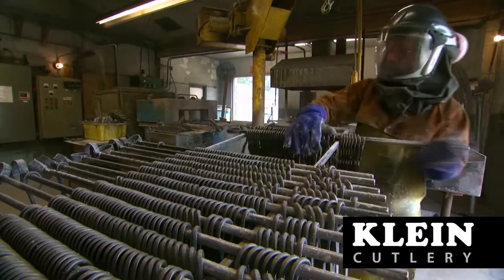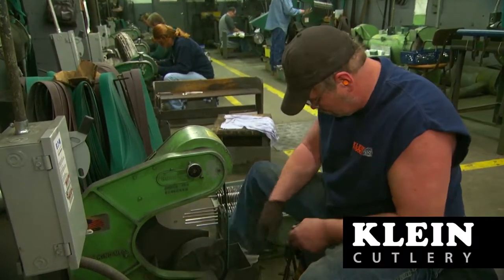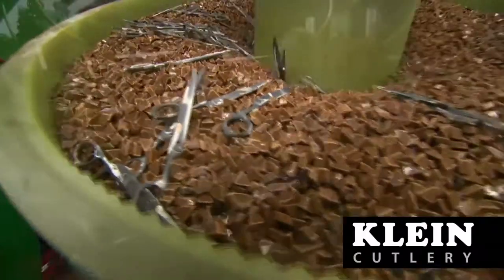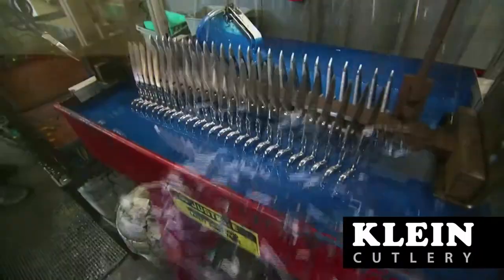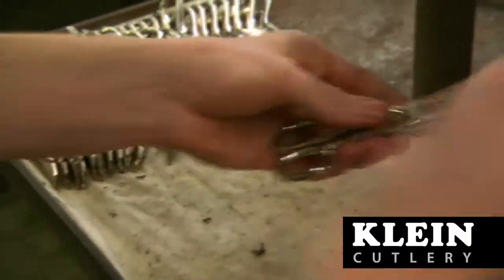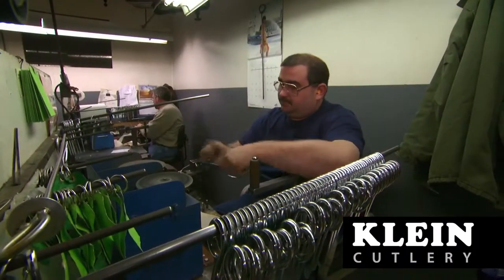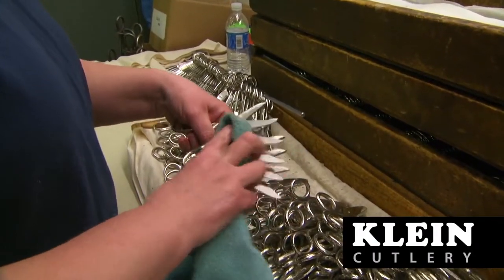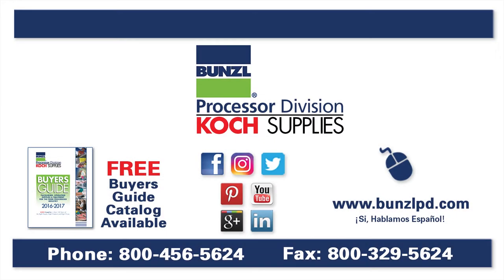Learn How Klein Cutlery Makes Scissors and Shears - Bunzl Processor Division/Koch Supplies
This video describes the process of how Klein Cutlery scissors and shears are made. Klein Cutlery is just one of many quality manufacturers we work with. Our goal is to provide you with top quality products, at an affordable price, to perform the task at hand.